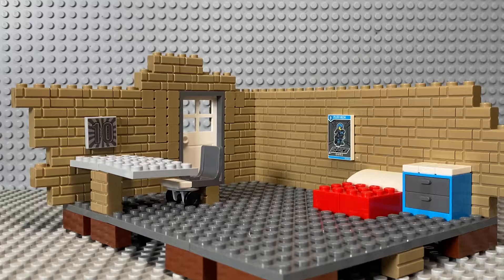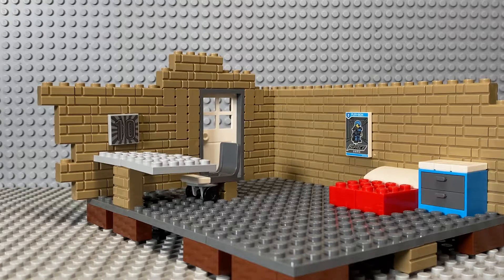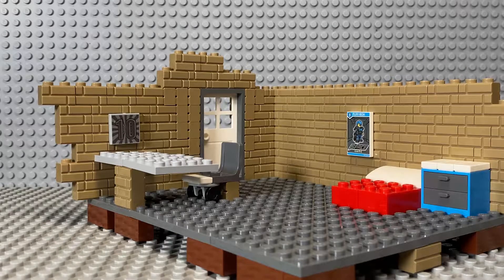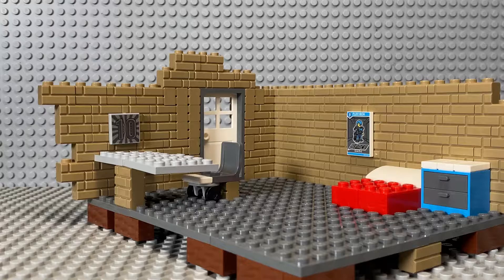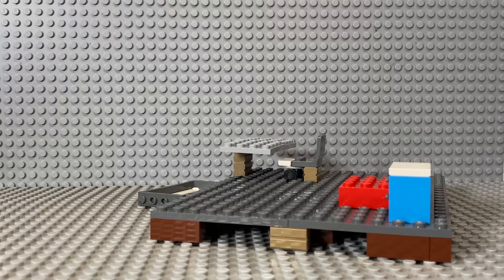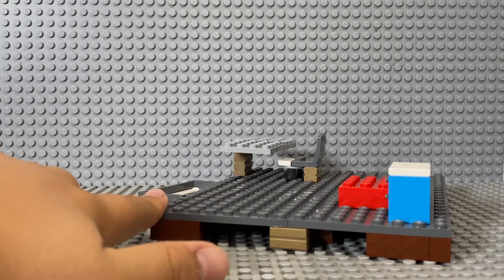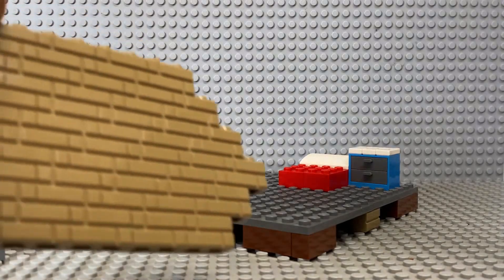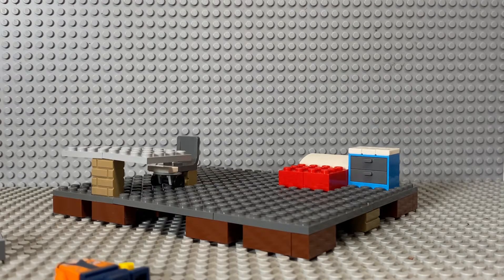4 Tips on how to improve brick film sets